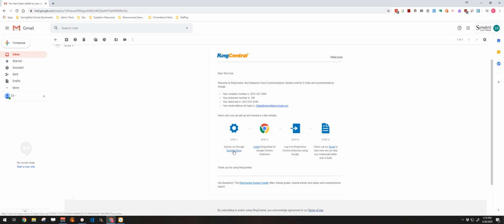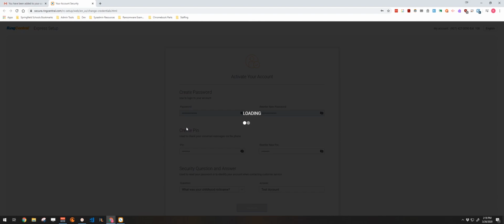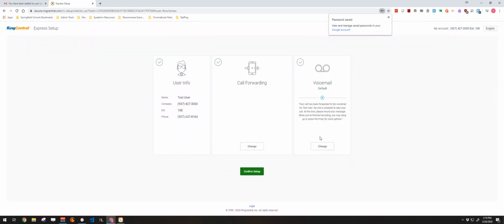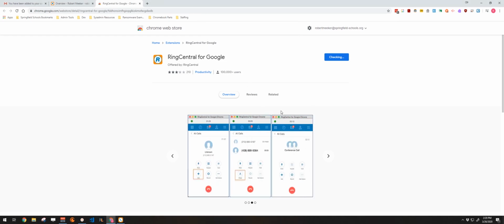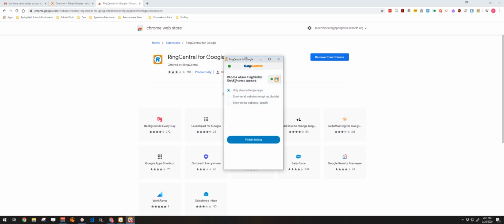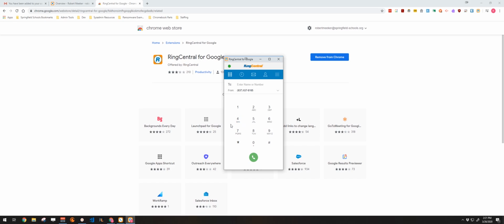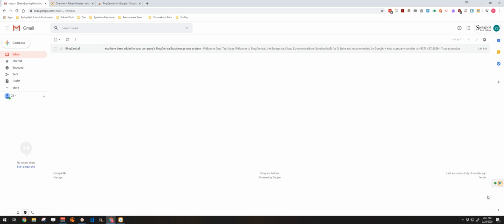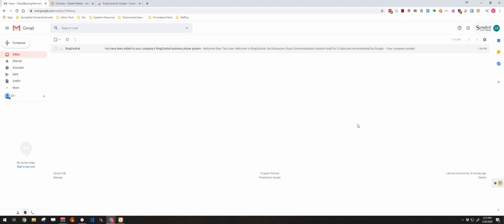How to Use Ringcentral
This video walks users through how to setup their RingCentral account and basic usage of RingCentral's chrome extension to make calls.